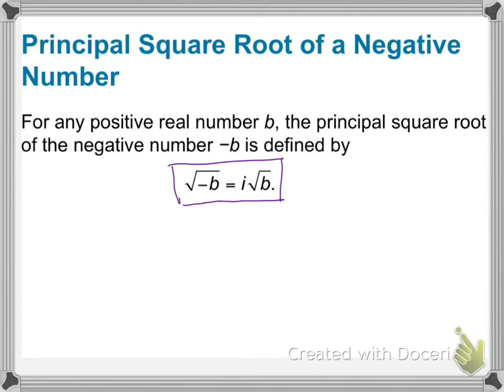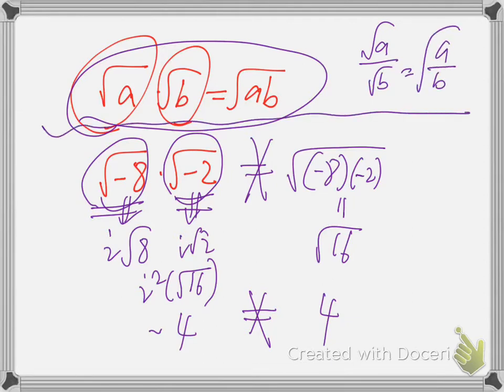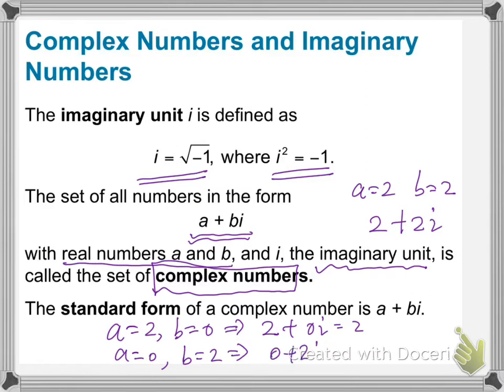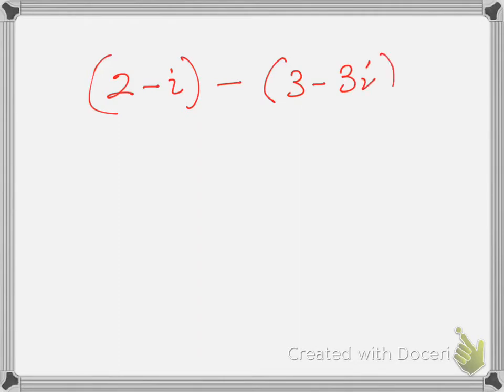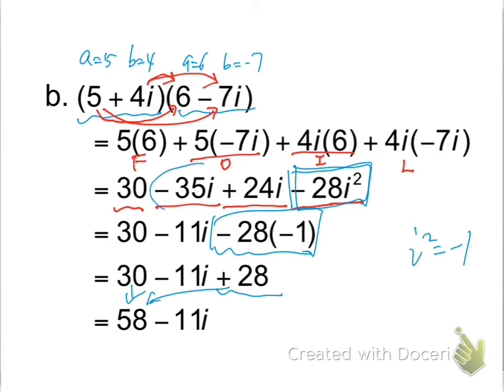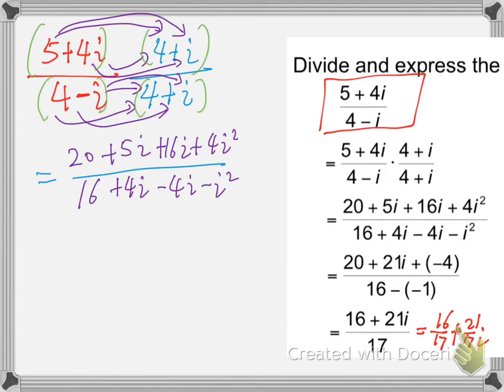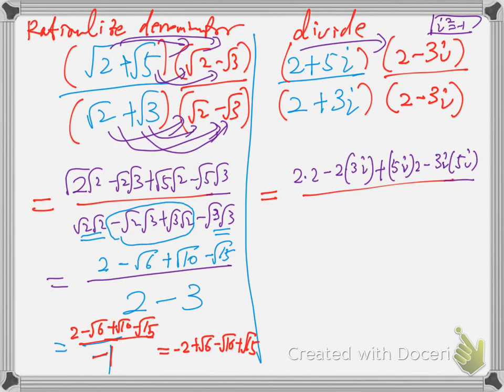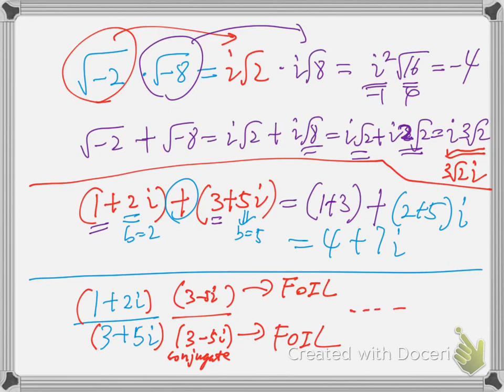MTH 6: complex numbers